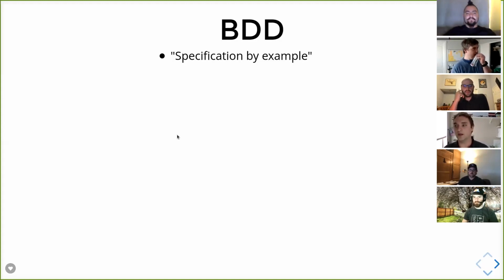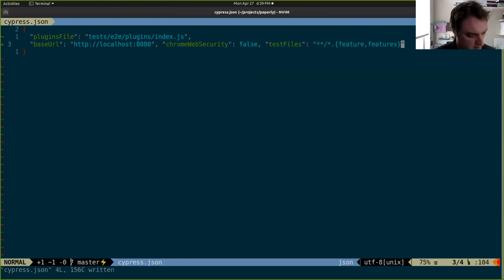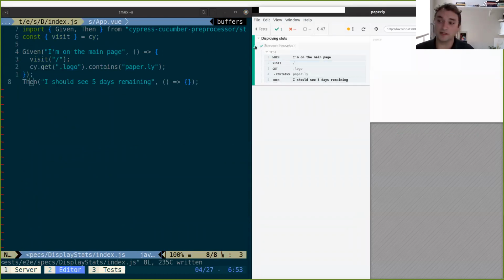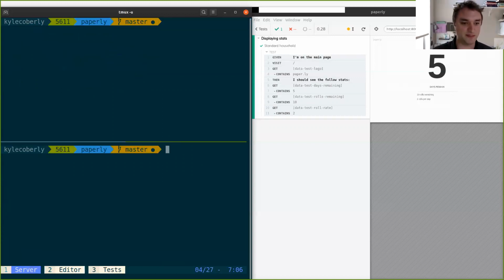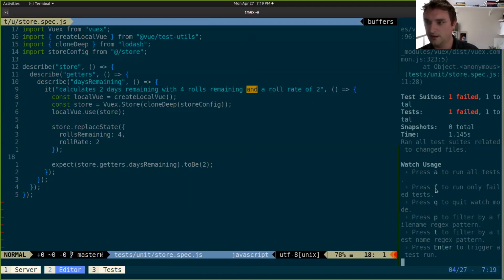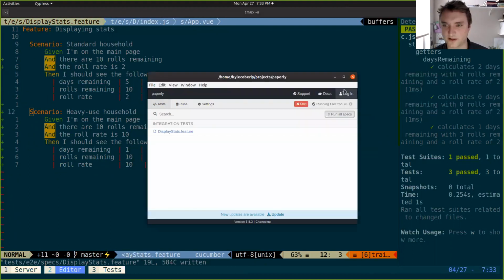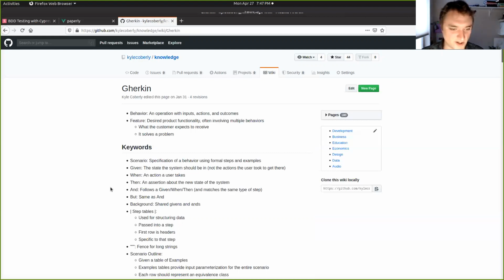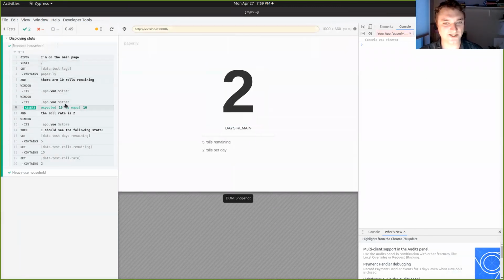BDD Testing with Cypress Cucumber and Vue.js / Vuex - Kyle Cobery - Denver Vue.js Meetup April 2020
Are you ready to love testing? With the Cypress Cucumber plugin, you will. In this talk, you'll learn how to combine the power of Cypress testing with BDD assertions and Gherkin features to not only develop confidence in your Vue apps, but also get built-in documentation and a shared ubiquitous language with your users.